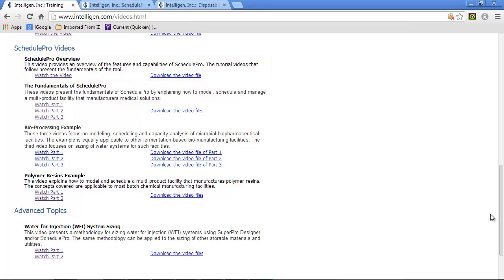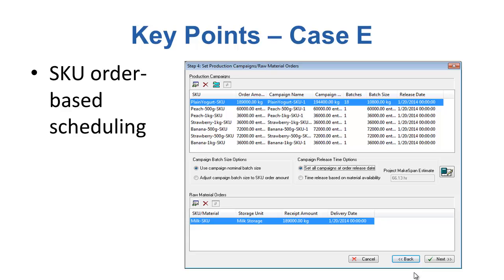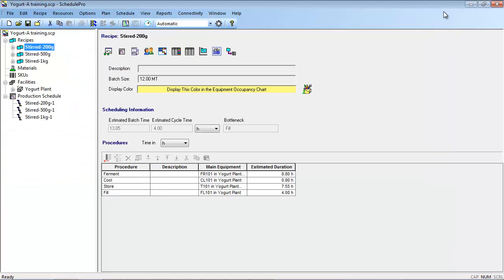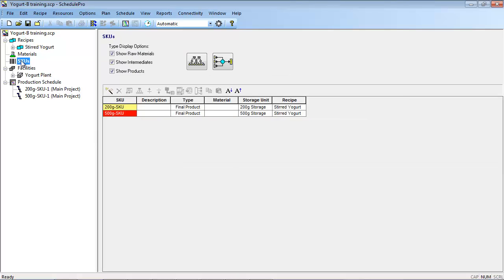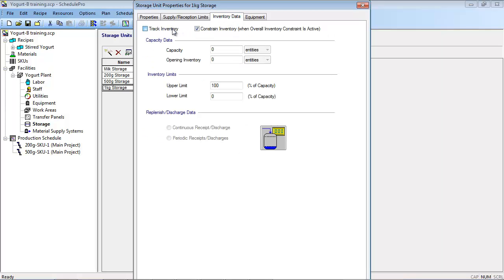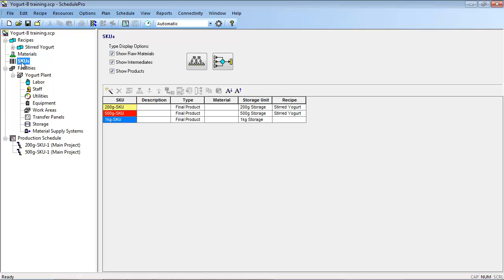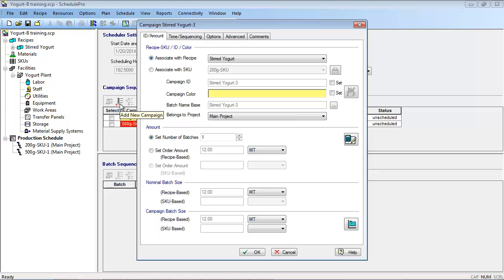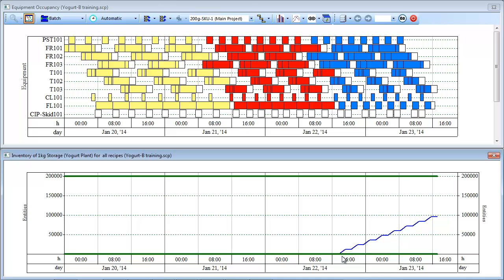SchedulePro - Yogurt Production with SKUs (Part 1)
This is Part 1 of a video series dealing with production planning and scheduling of a yogurt manufacturing plant. It explains how to use SchedulePro's SKU (Stock Keeping Unit) functionality. This video will show you how to define SKUs and associate a production recipe with them.